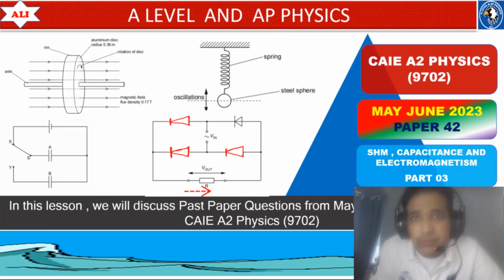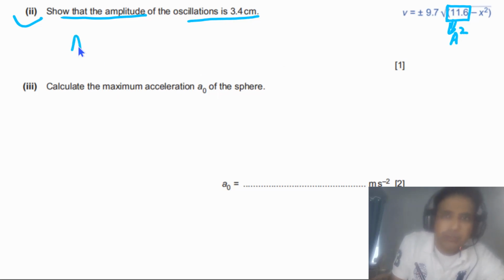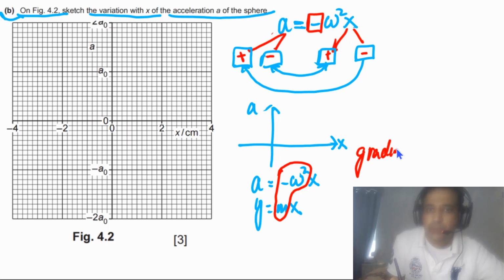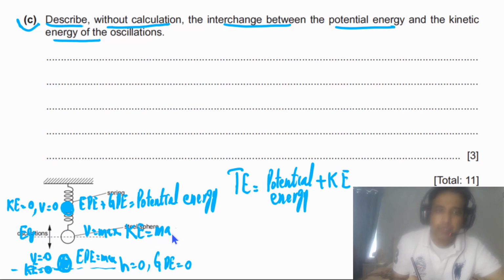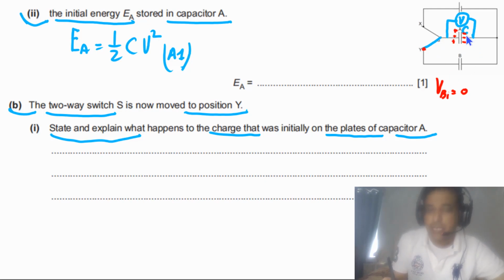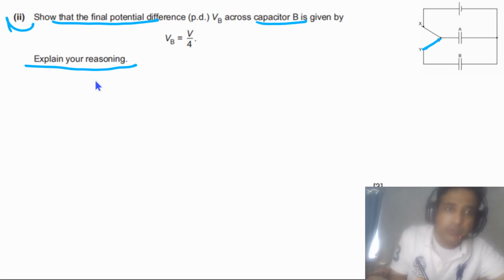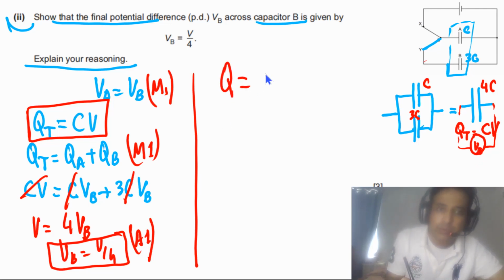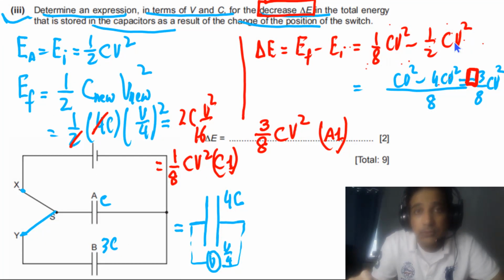A LEVEL PHYSICS 9702 PAPER 4 | May/June 2023 | Paper 42 | 9702/42/M/J/23 | Detailed Solution-Part 03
A LEVEL PHYSICS 9702 PAPER 4 | May/June 2023 | Paper 42 | 9702/42/M/J/23 | Detailed Solution-Part 03-SHM and Capacitance